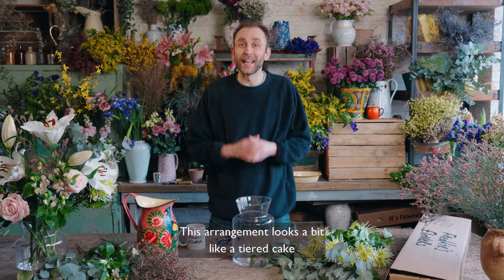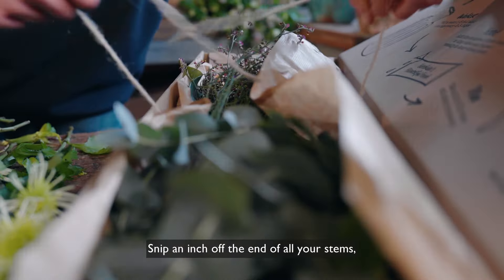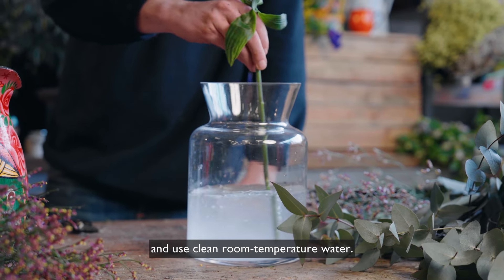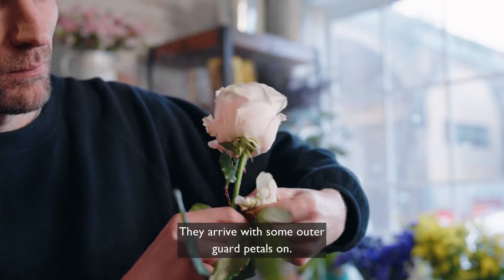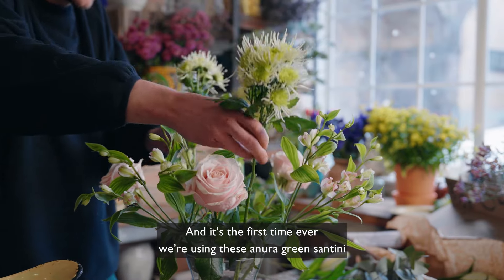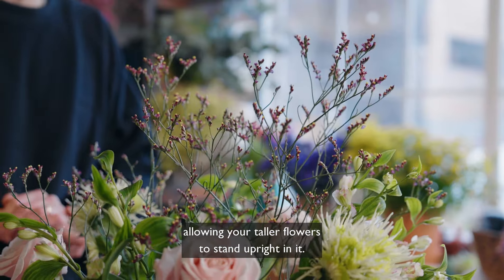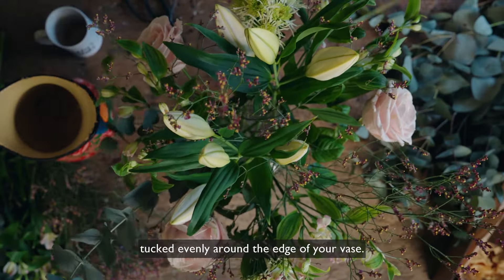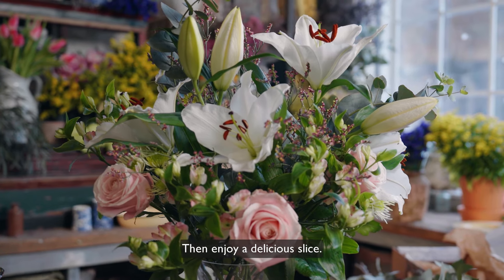How to arrange "High Tea"